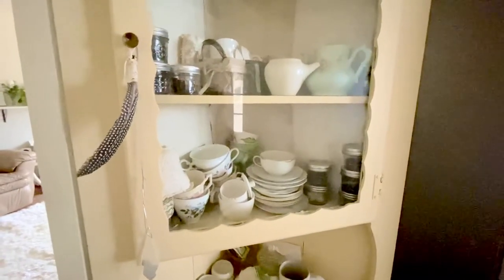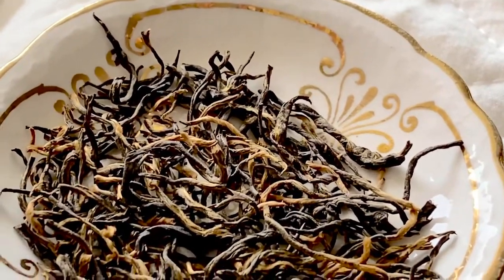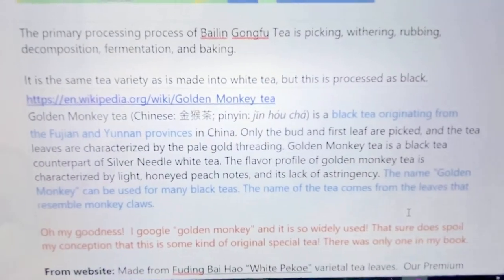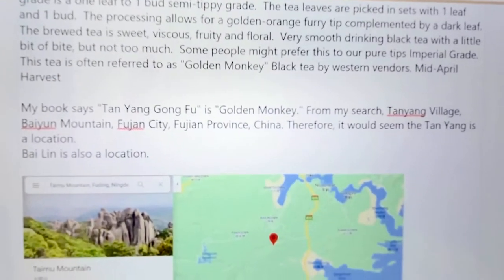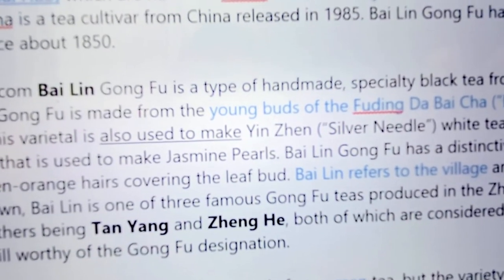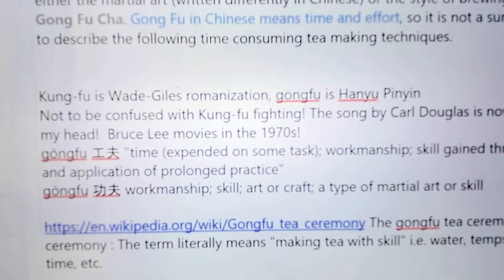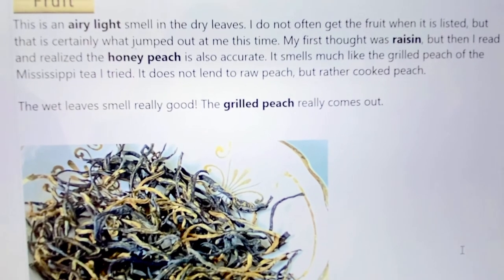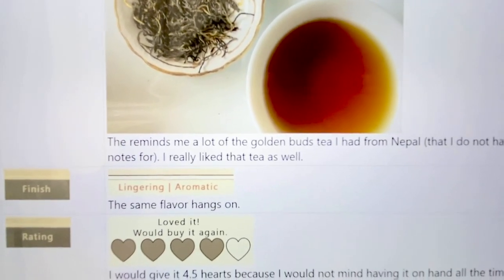Classic Bai Lin Gong Fu "Golden Monkey" Black tea of Fuding from Yunnon Sourcing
Oh goodness!  Did I learn a lot from this one! So unexpected and why the video is so long. From Locations to what "golden monkey" means to what "gong fu" means, so many preceptions of meanings changed while I studied. Classic Bai Lin Gong Fu "Golden Monkey" Black tea of Fuding from Yunnon Sourcing